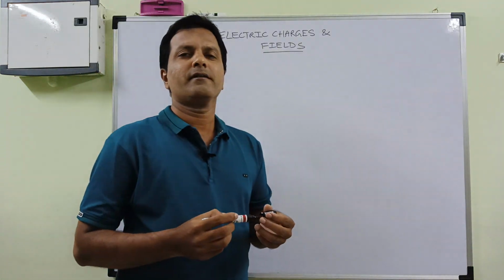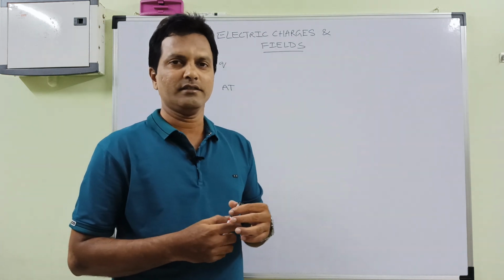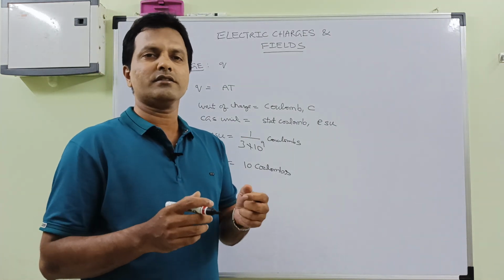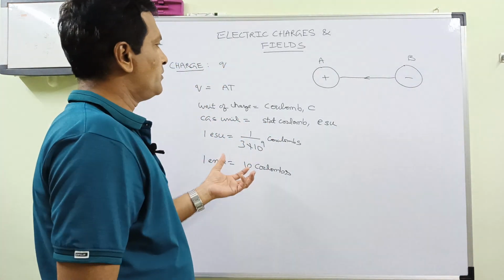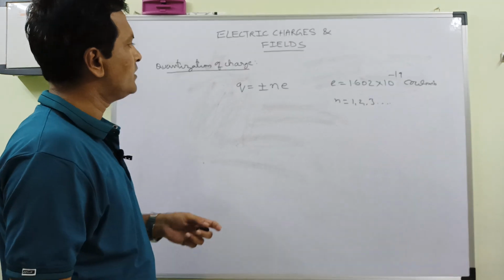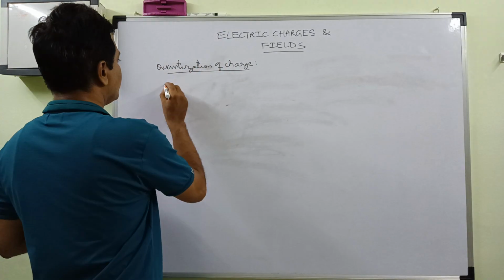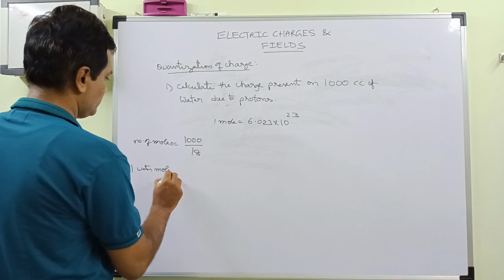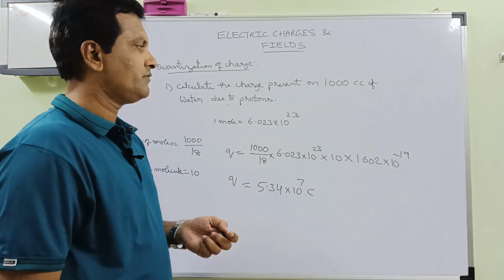ELECTROSTATICS-Quantization of Charge